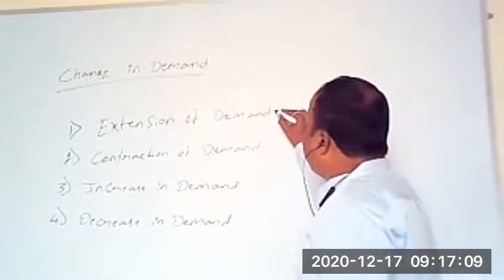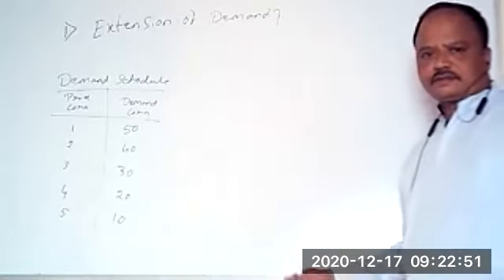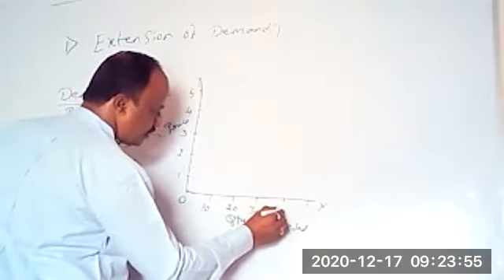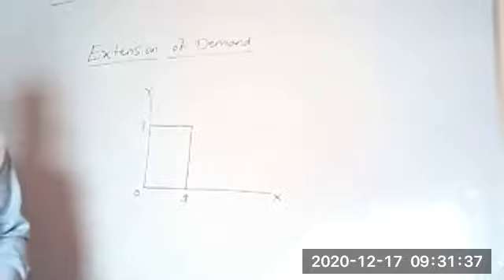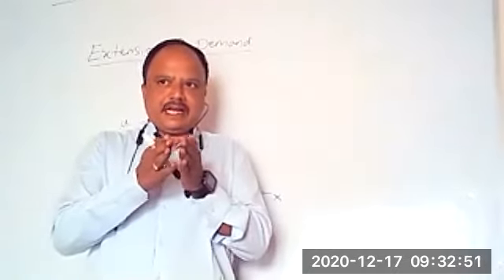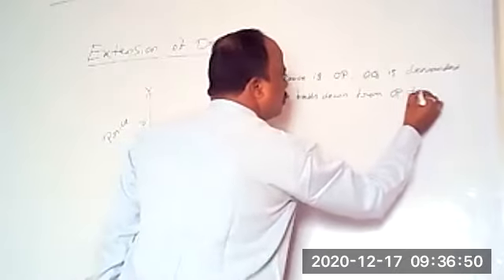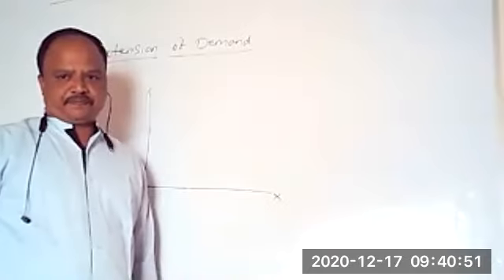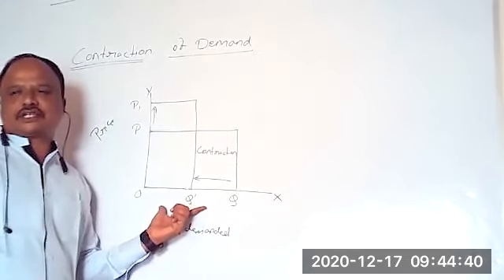Retail Management, Module3, Class 36, Dt: 17/12/2020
Retail Expansion